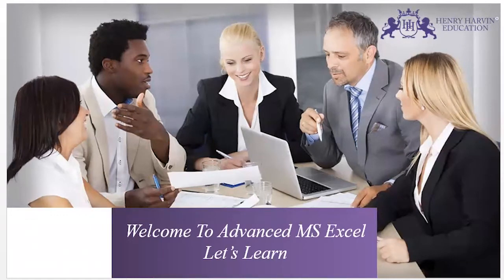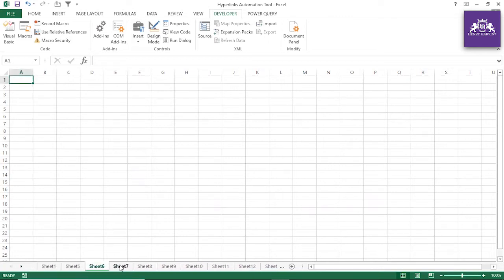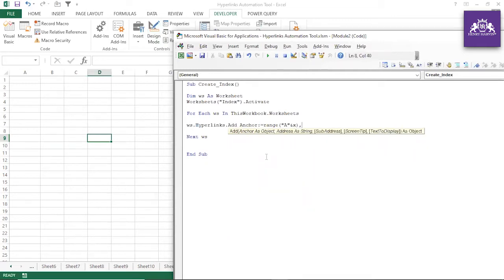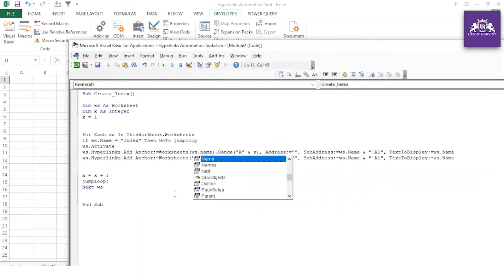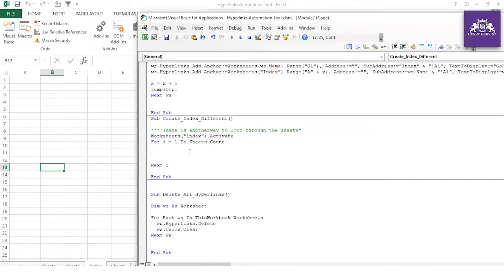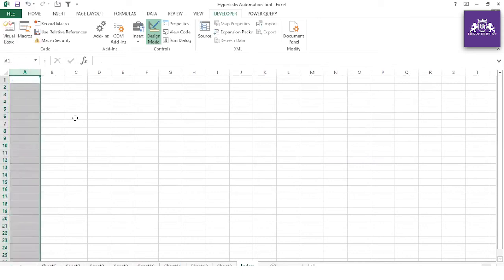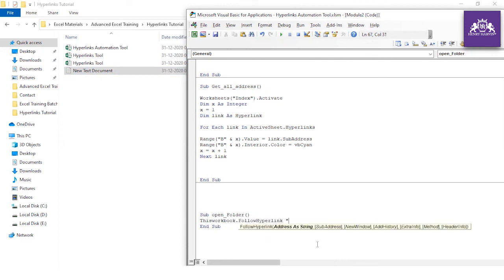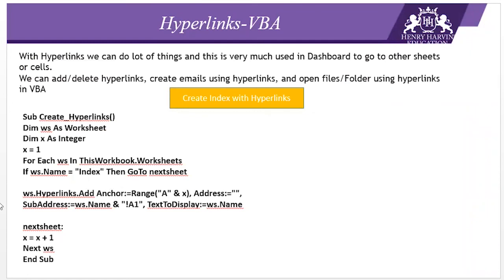Create Hyperlinks Sheets VBA | Best Advanced Excel Tutorial for Beginners @Henry Harvin Data Science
This Henry Harvin video on “Create Hyperlinks of The Sheets - VBA”   is a complete Create Hyperlinks of The Sheets - VBA tutorial for beginners who want to learn to Create Hyperlinks of The Sheets - VBA. The HYPERLINK function creates a shortcut that jumps to another location in the current workbook or opens a document stored on a network server, an intranet, or the Internet. When you click a cell that contains a HYPERLINK function, Excel jumps to the location listed or opens the document you specified.
Advanced VBA is a learner-friendly course that takes you through more powerful features, expanding the possibilities of what you can make with VBA. VBA, or Visual Basic for Applications, is like Excel on steroids. As an advanced feature, it can seem intimidating at first.

Key Features:

✅  Recognised Certification
✅  Integrated Curriculum